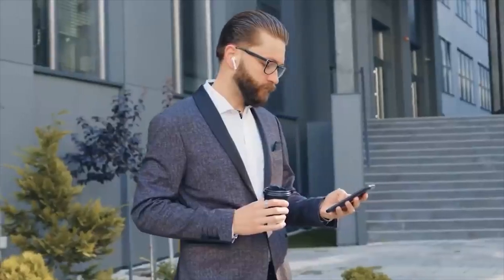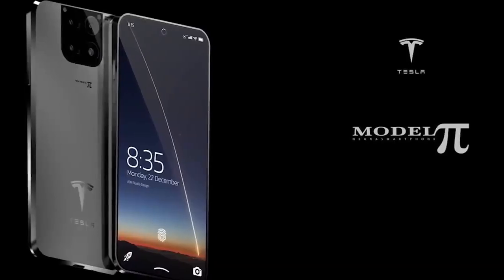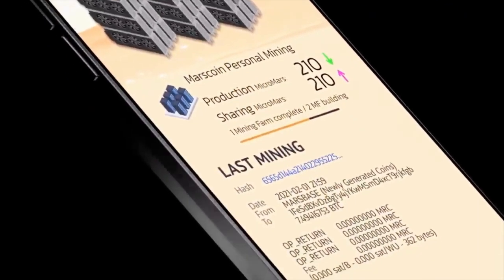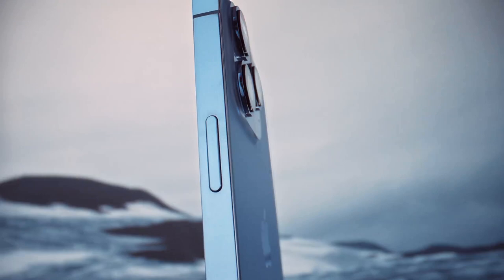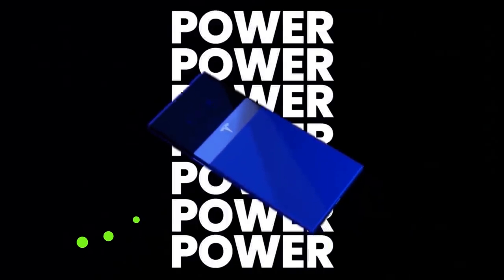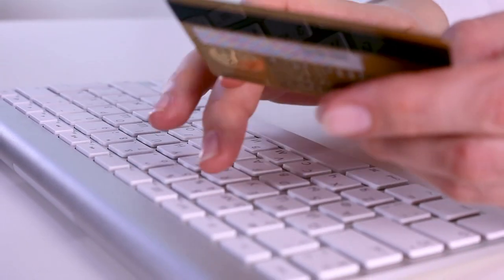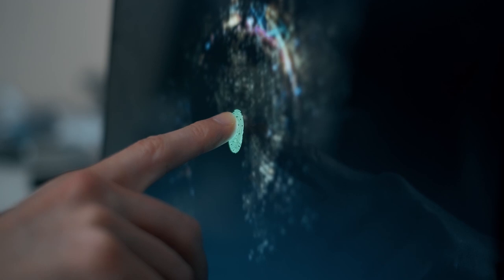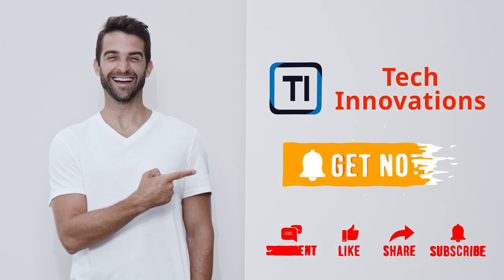Tesla phone vs iPhone | Tesla Pi vs iPhone | Tesla Smartphone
Do you know that the Tesla Model Pi smartphone is another Elon Musk-conceived product that fans of Tesla are looking forward to receiving in the near future? The Tesla phone will go up against other smartphones already available on the market, such as the widely used iPhone made by Apple. In today’s video, we will examine the Tesla Model Pi phone compared to the Apple iPhone based on its feature set to know which one is best.